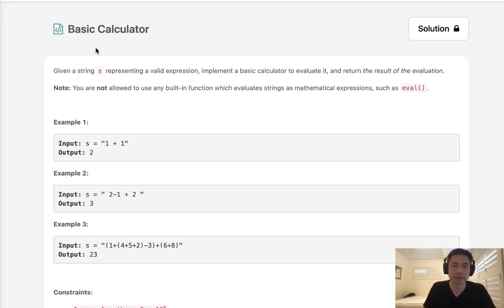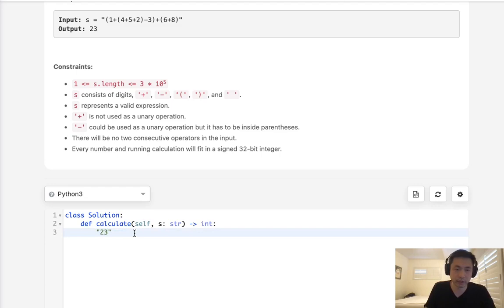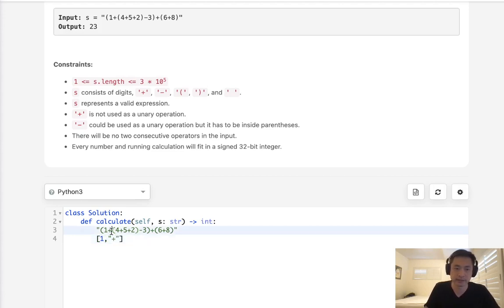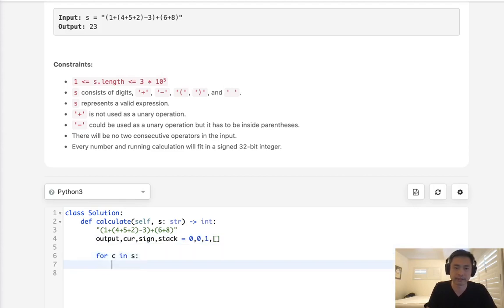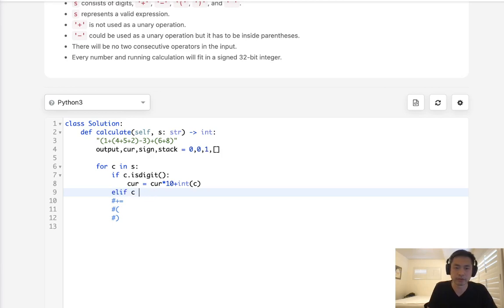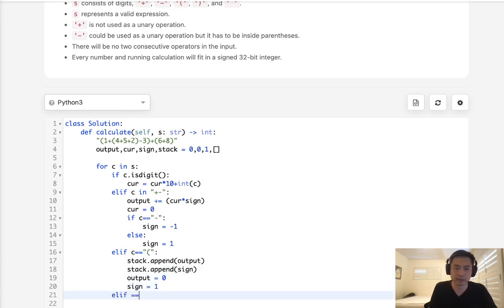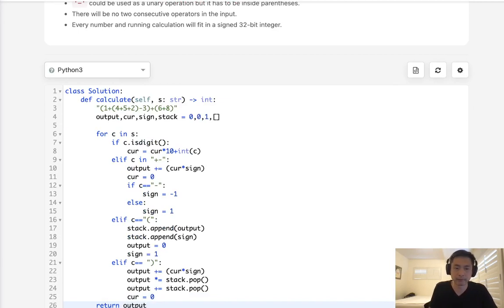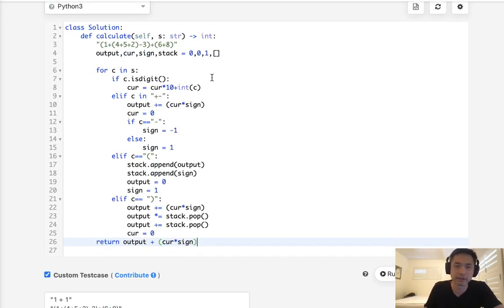Leetcode - Basic Calculator (Python)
Leetcode - Basic Calculator #224
Difficulty: Hard